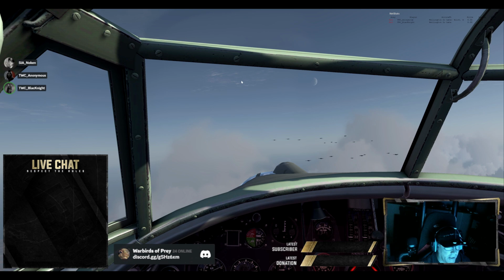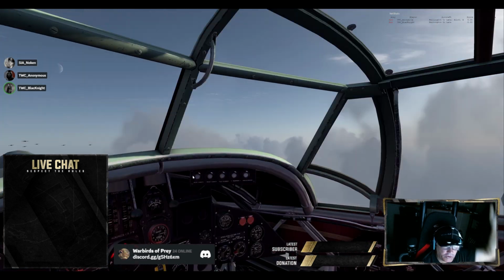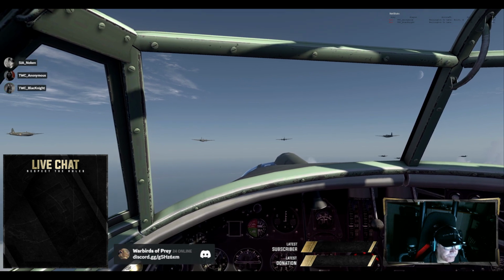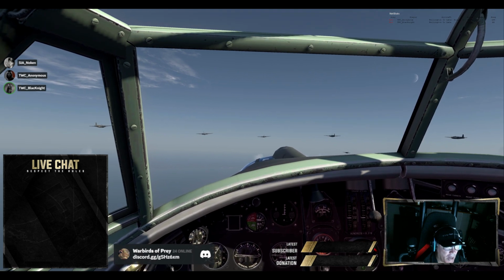Warbirds of Prey Bomber Raid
This is a video about what Bomber Pilots must have witnessed when attacking a target.